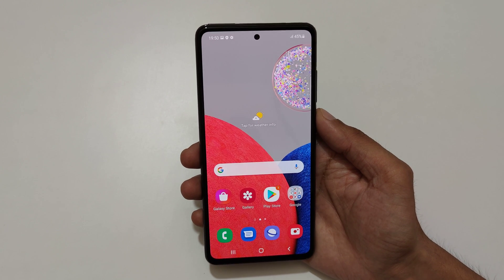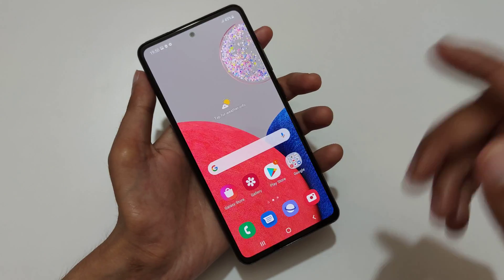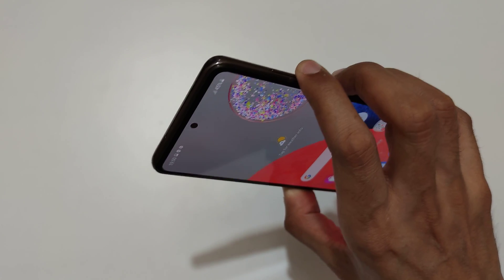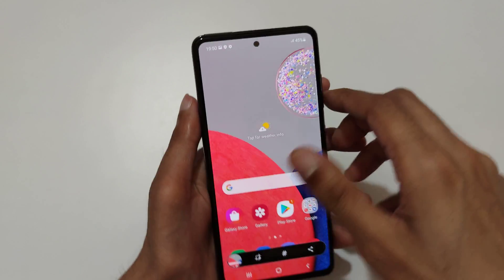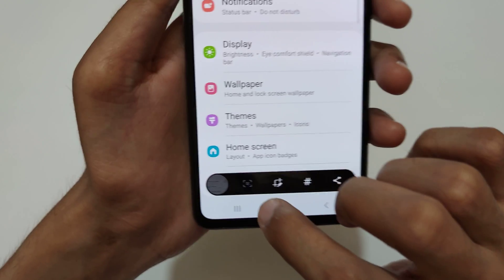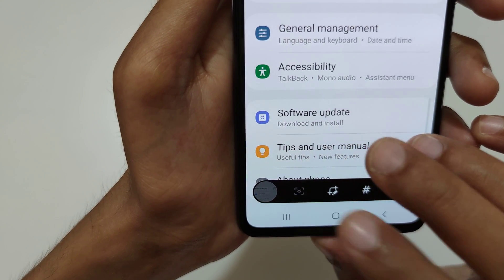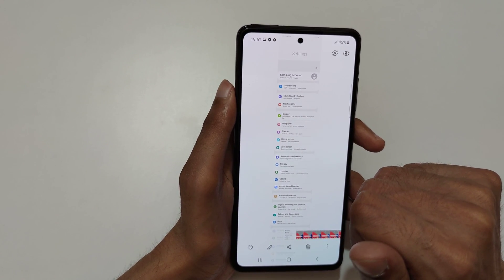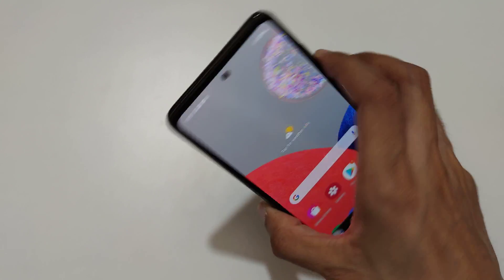How to Take Screenshot in Samsung Galaxy A52s 5G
I am gonna show you how to take screenshot in Samsung Galaxy A52s 5G Smartphone. Very helpful and convenient feature, applicable on all Samsung Galaxy Smartphones.